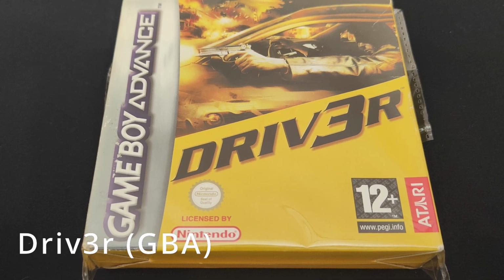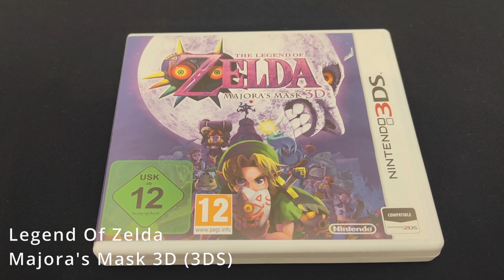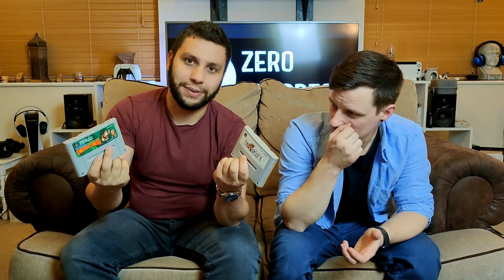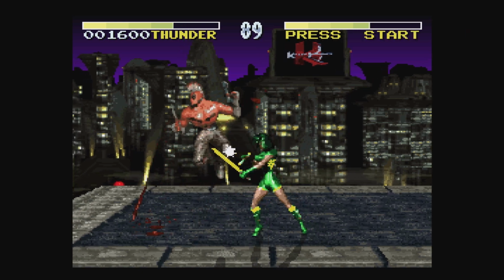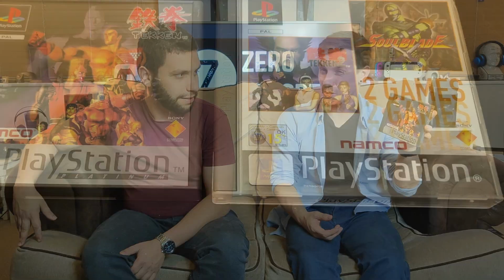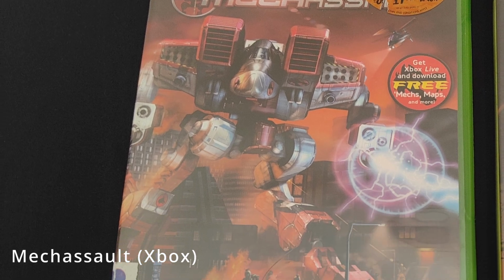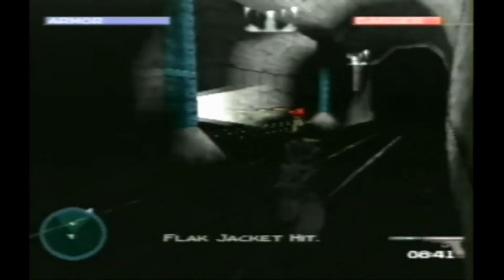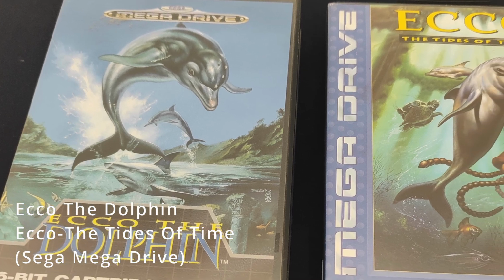Game Hunting+Pick ups @ Doncaster Video Game Market!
Hi guys

After over a year when i have returned to Doncaster Video Game Market to hunt for games! We have been realy excited for this one and cant wait to show you what we have picked up